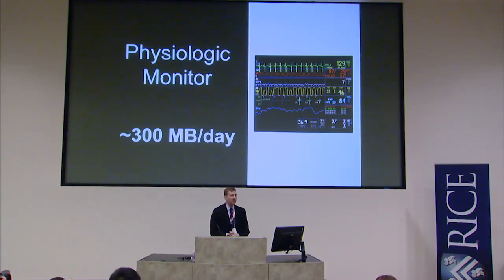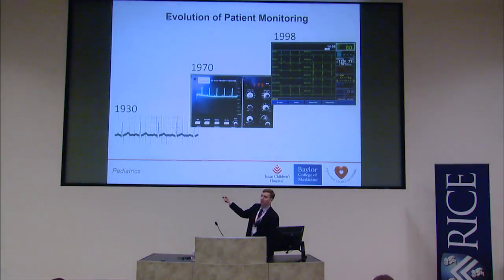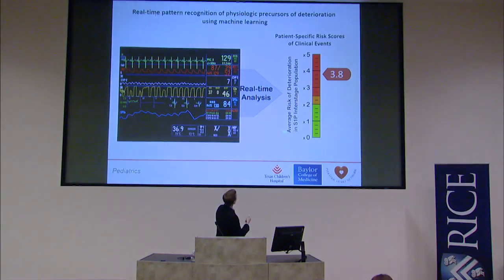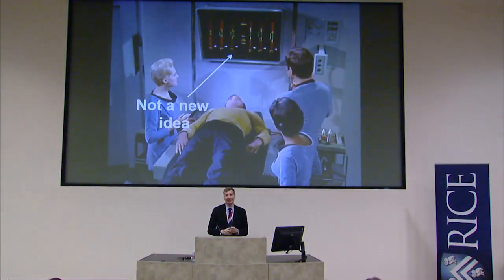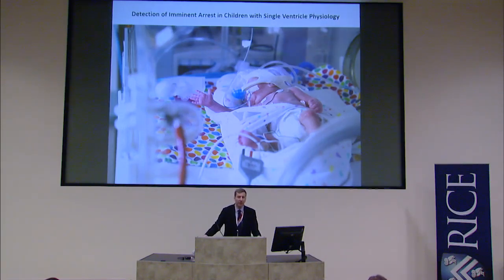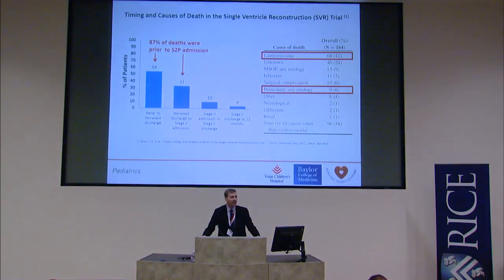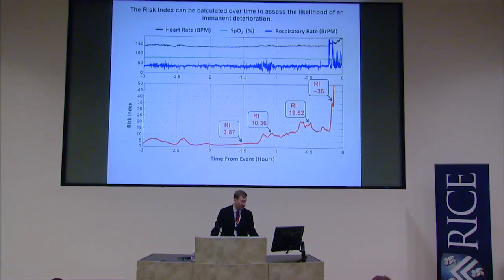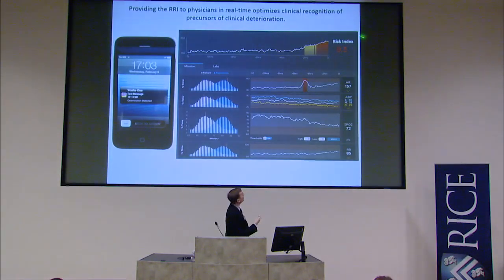2017 Rice Machine Learning Workshop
2017 Rice Machine Learning Workshop